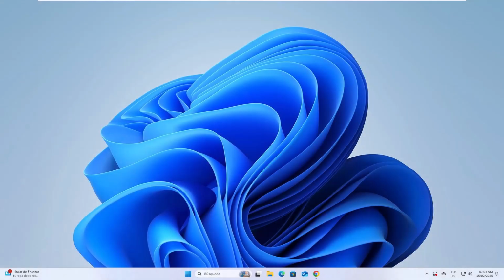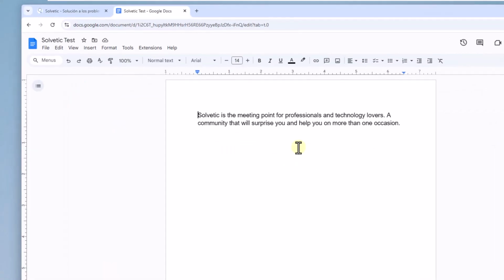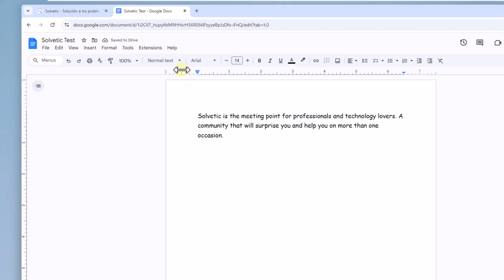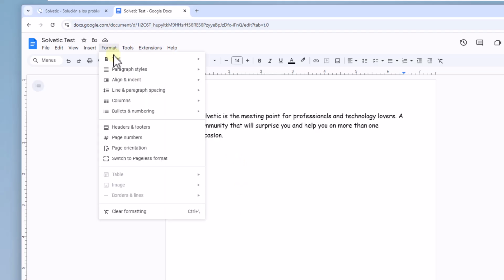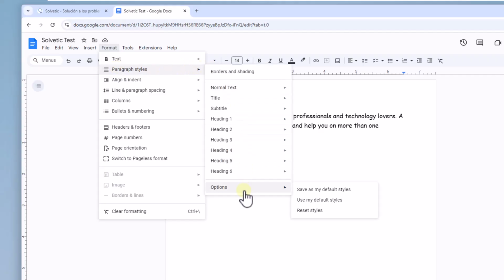How to Change Default Font Google Docs ✅✅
Solvetic_eng video-tutorial ▶️ 𝗔𝗟𝗟 👉 Welcome to a new Solvetic video, where we help you make your everyday digital tasks simpler and faster. In this tutorial, we’ll show you how to change the default font in Google Docs, so every new document automatically uses the style you prefer. It’s a great way to save time and keep a consistent look in all your work. We’d really appreciate it if you leave us your questions or anything you need in the comments, and don’t forget to give us a like if this video has been useful, as it really supports Solvetic a lot.